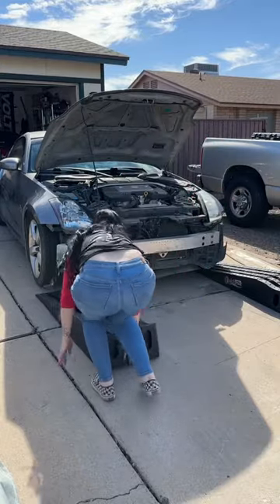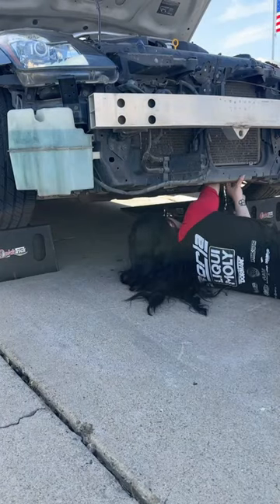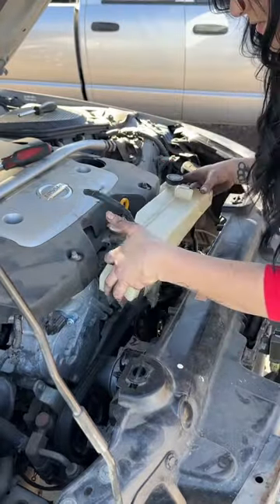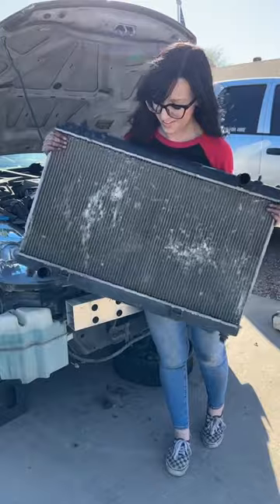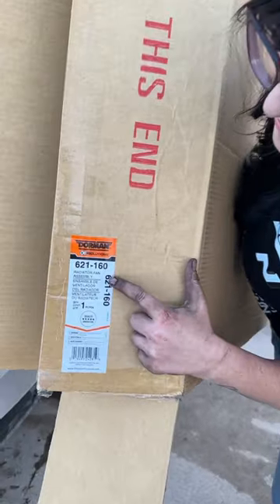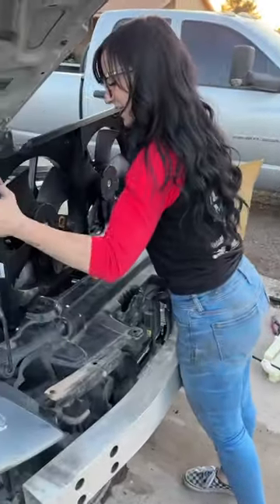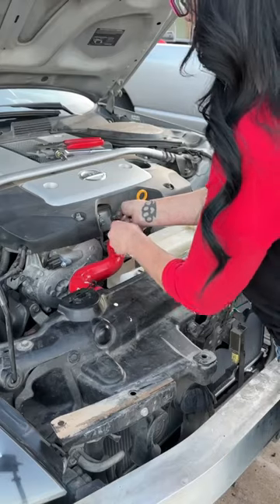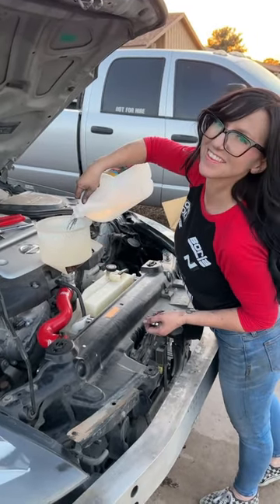New radiator, fans from Dorman Products, and silicone radiator hoses! Can’t wait to slide